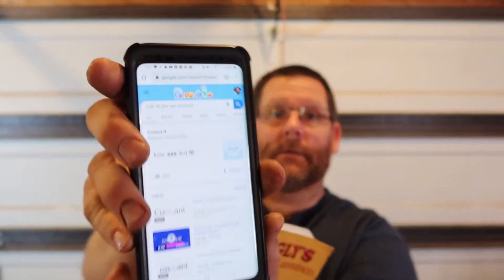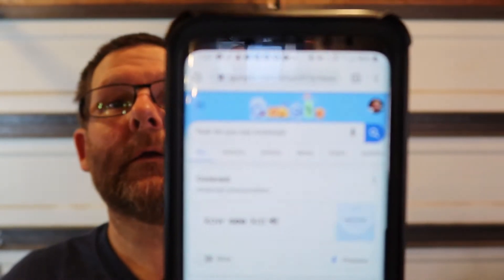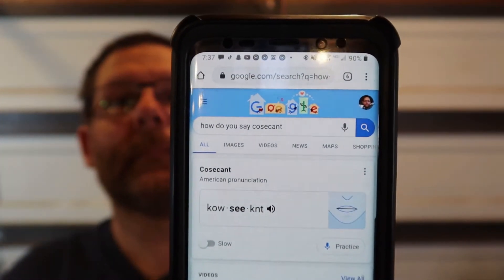Bending Conduit Using Cosecant Chart| Ugly's Book Refrence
In this video I will show you and explain to you how different angles on the bender will shorten or lengthen your conduit. The cosecant chart is a very useful tool and is a must to know when you are bending any kind of conduit.